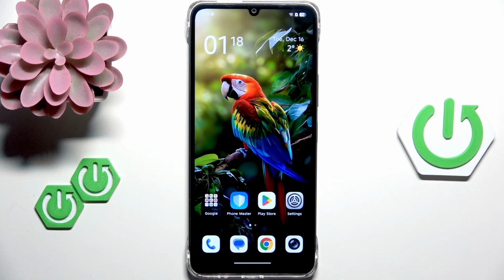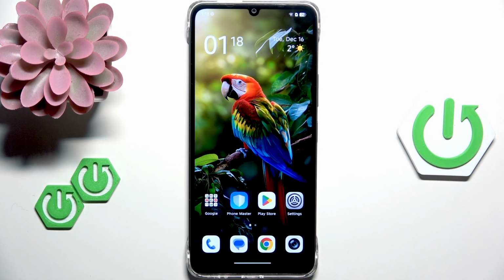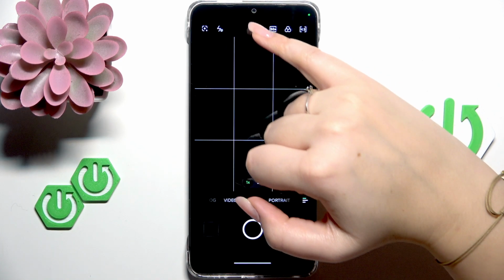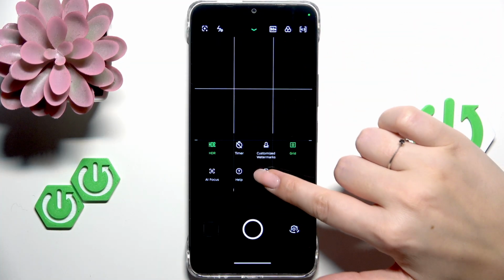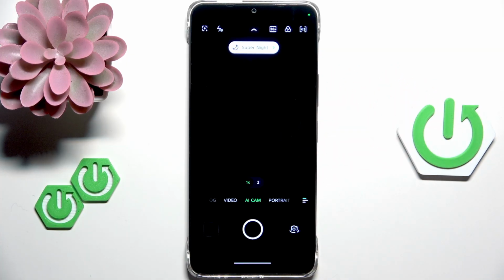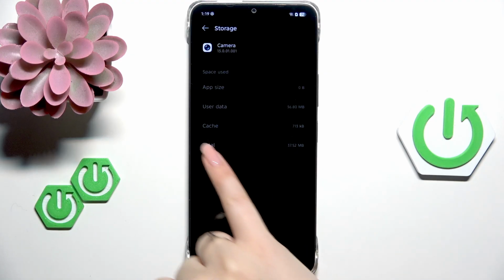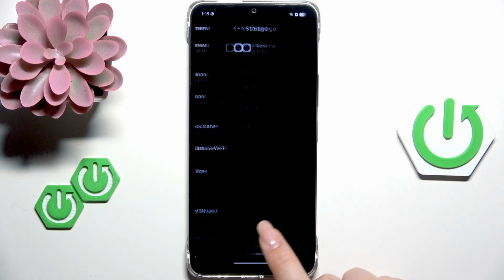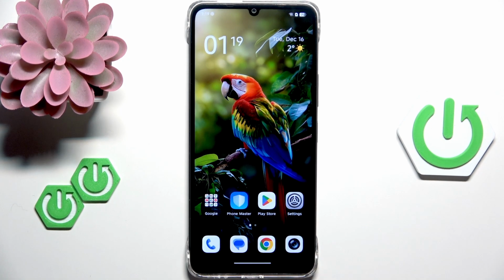How to Reset Camera Preferences on INFINIX Hot 60i 5G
Learn how to reset the camera preferences on your INFINIX Hot 60i 5G and fix common camera issues. In this short and clear video I show two easy methods: reset camera settings from the Camera app (Restore default settings) and, if that doesn't help, clear the Camera app cache and force stop the app from App info. These steps often fix problems like missing grid lines, unexpected settings, crashes or misbehavior without affecting other phone data. Follow along to get your INFINIX Hot 60i 5G camera working normally again.

How to clear Camera app cache on INFINIX Hot 60i 5G?
How to force stop the Camera app on INFINIX Hot 60i 5G?

0:00 Intro – what we will fix
0:08 Two approaches explained
0:25 Method 1: Reset camera preferences in Camera app (open options → Settings → Restore default settings → Restore)
0:55 Method 2: Clear Camera cache (long press Camera → App info → Storage & cache → Clear cache)
1:28 Force stop Camera app if running in background and test
1:35 Wrap up and final check